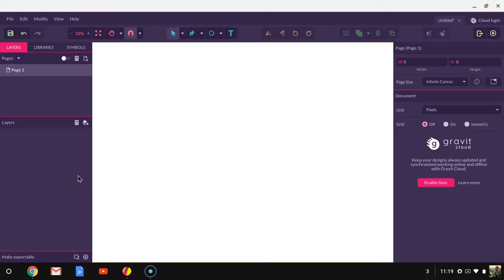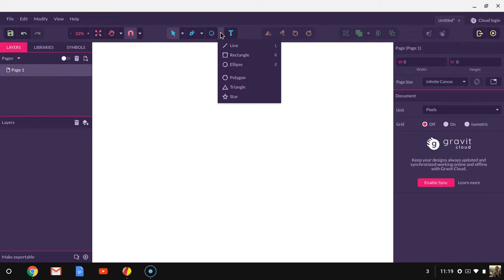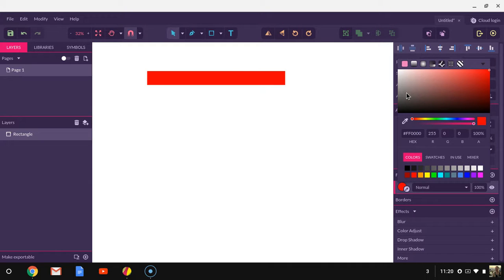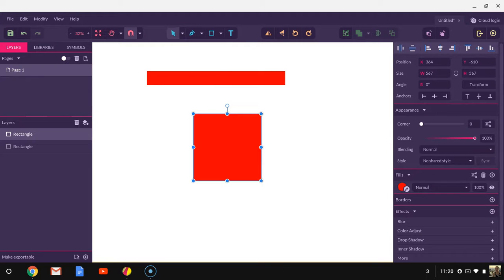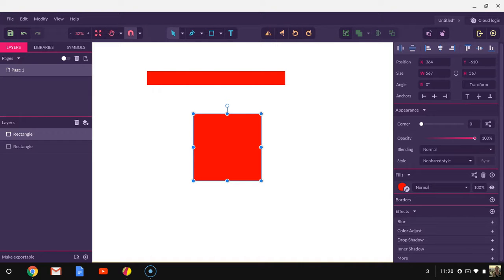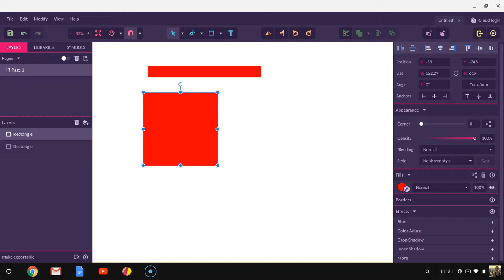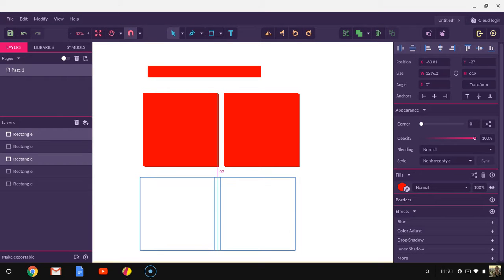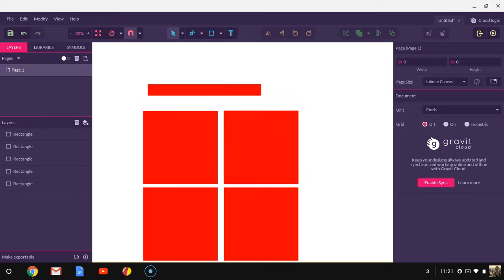step1 creating shapes and duplicating